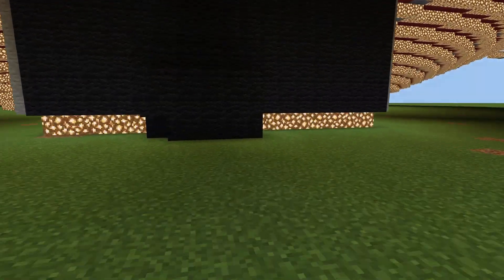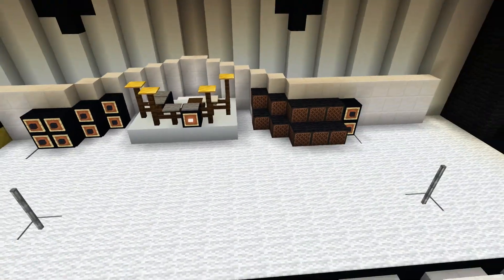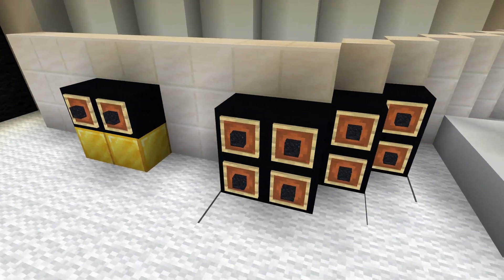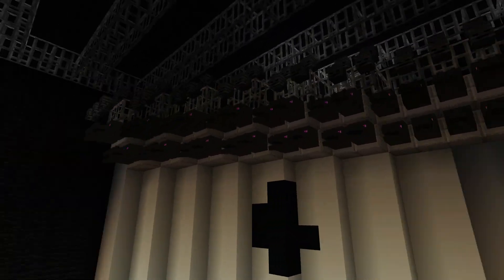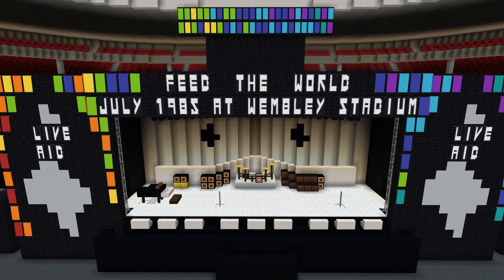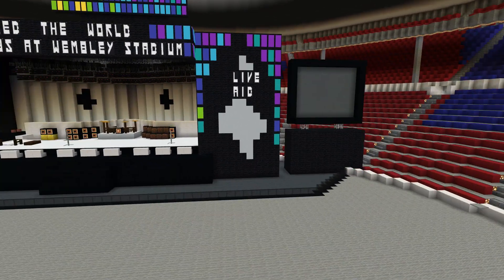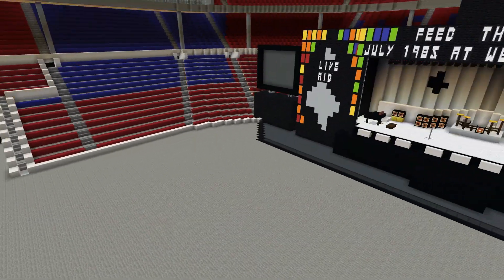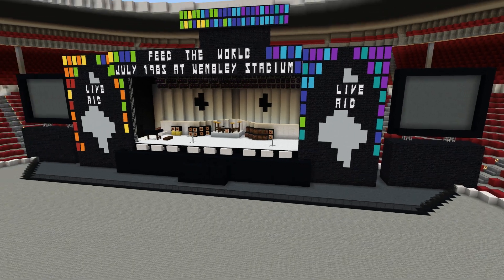Minecraft Queen Live Aid 1985 Stage | Wembley Stadium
Here is my Minecraft Queen Live Aid 1985 Stage at Wembley Stadium!